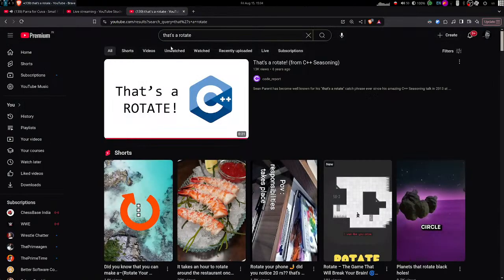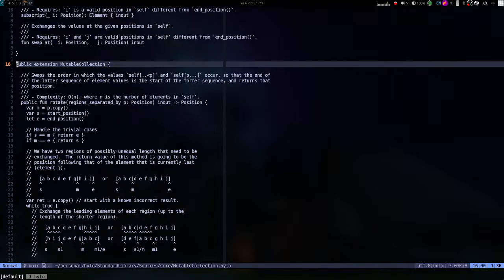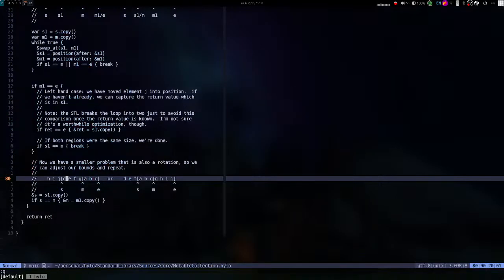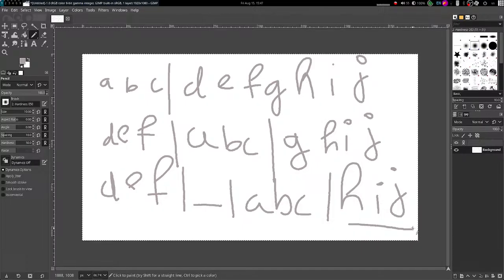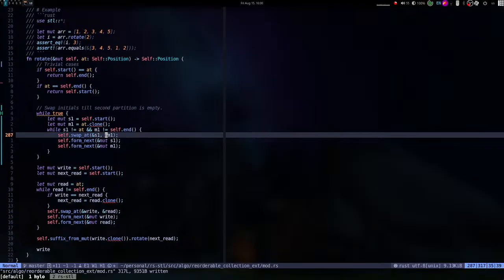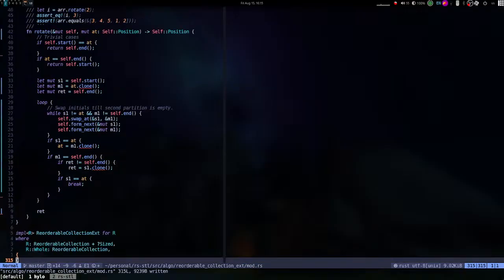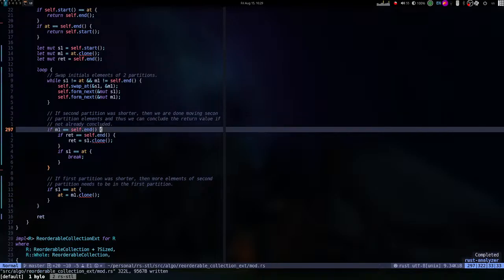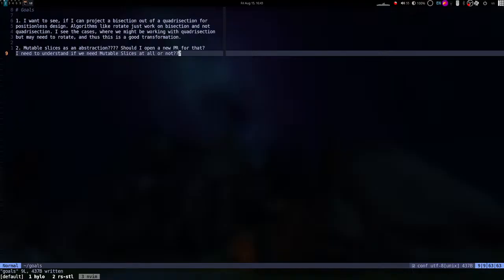That's a rotate | Learning to Stream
Working on my open source projects for fun and profit